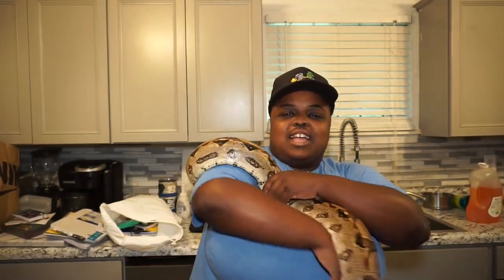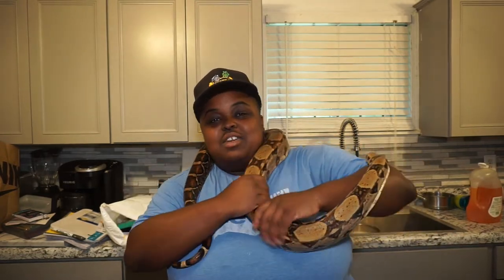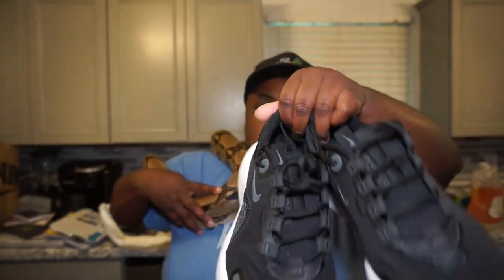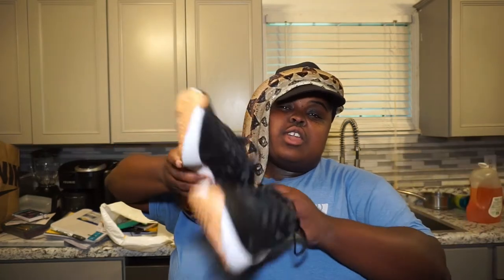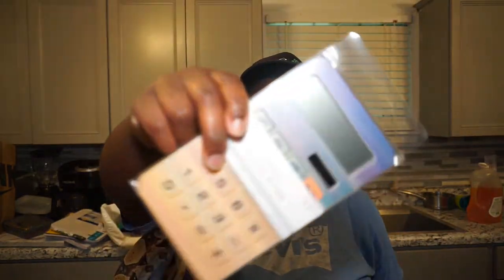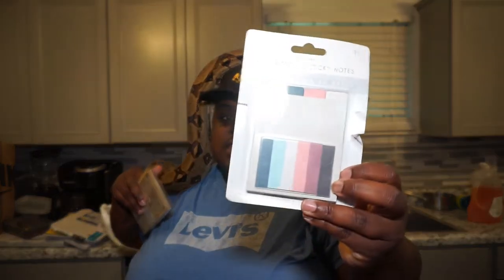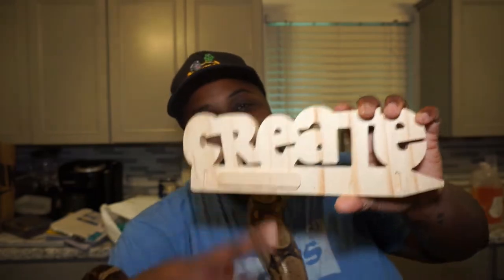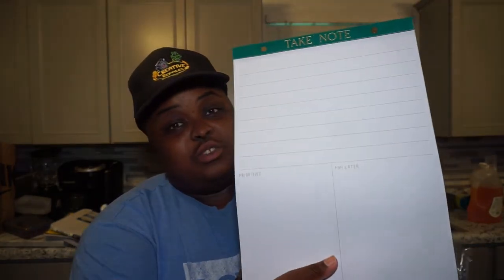SnakePrinceVlogs: Back 2 School Haul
Summer is officially over for me. time to go back to work. Let's see what I got!